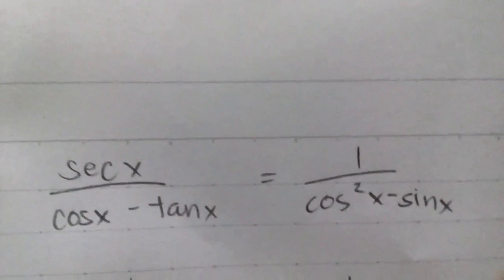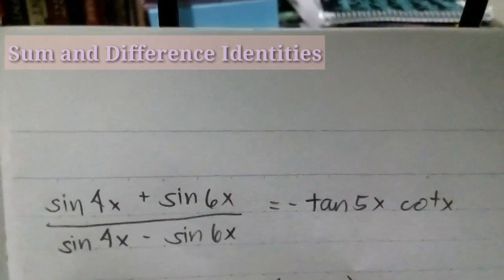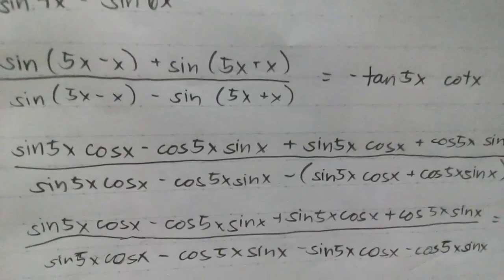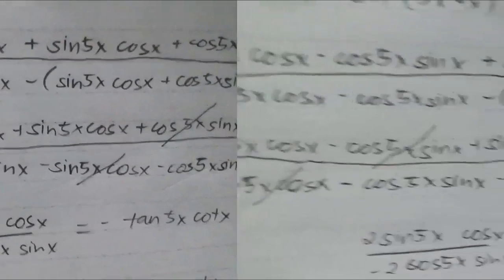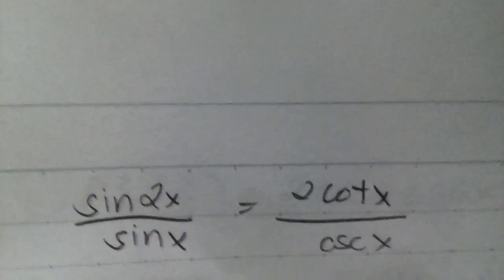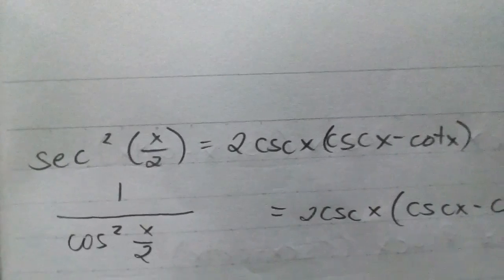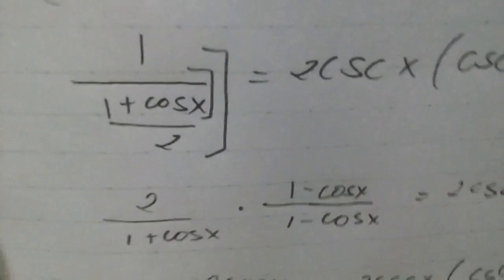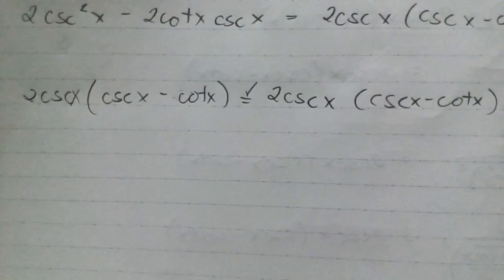toledo,s._Johnberchmans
Performance Task in Pre Calculus

-Sachi Toledo